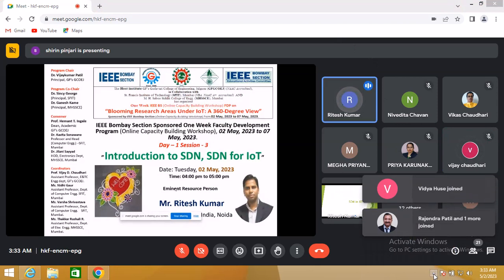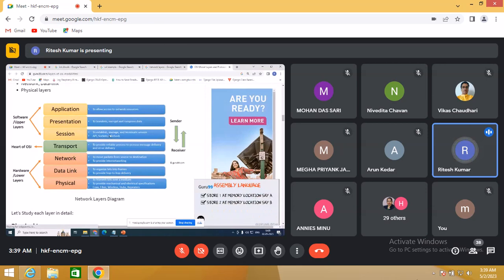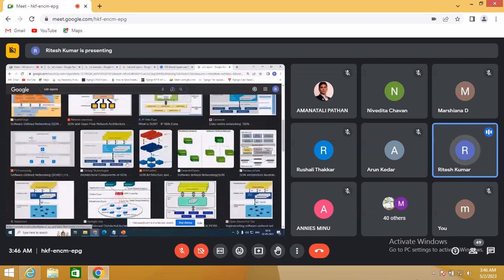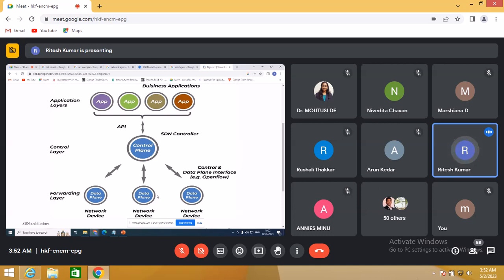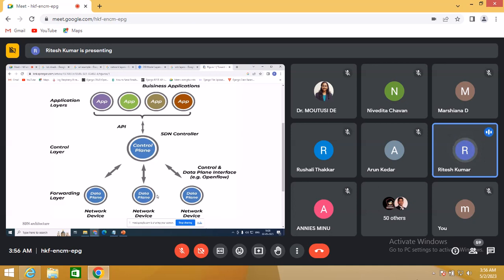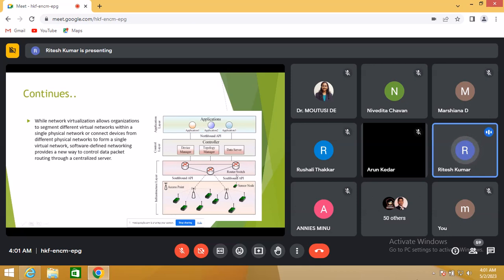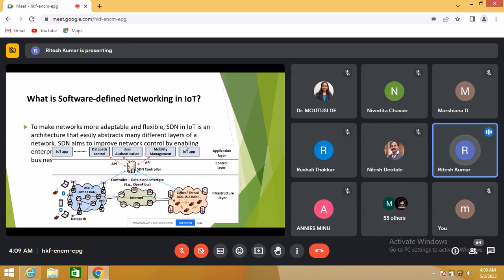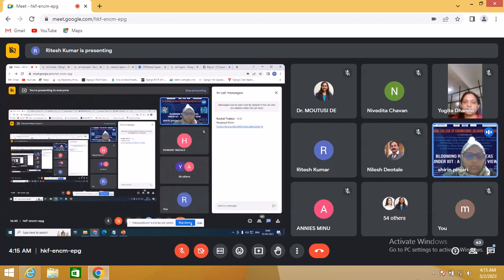S3 SDN IOT 2023 05 02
Name of Resource Person: Mr Ritesh Kumar
Session 3 Introduction to SDN, SDN
for IoT